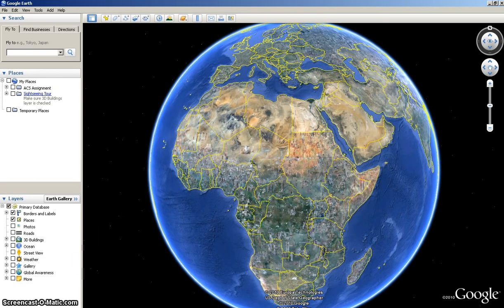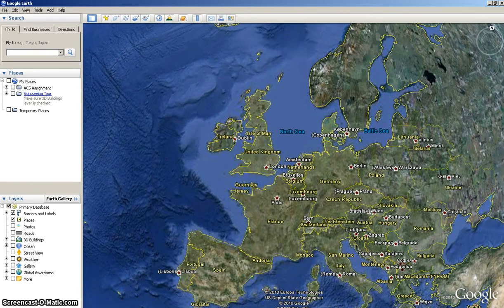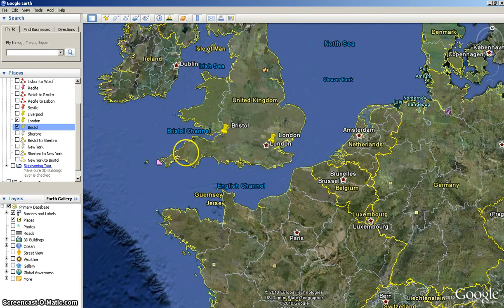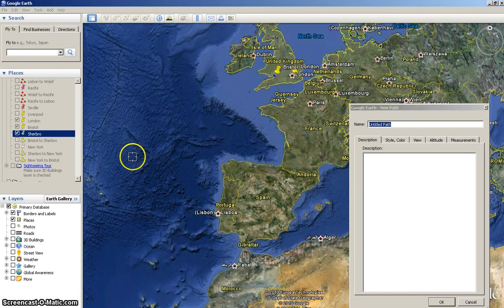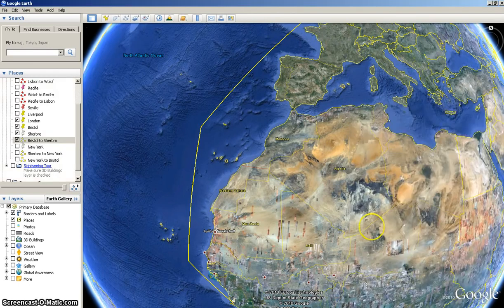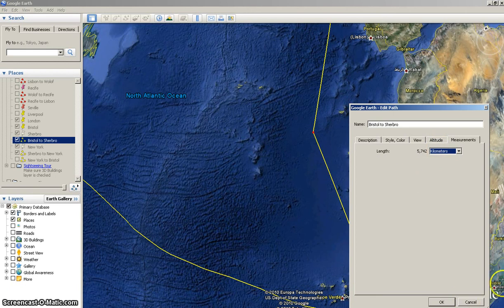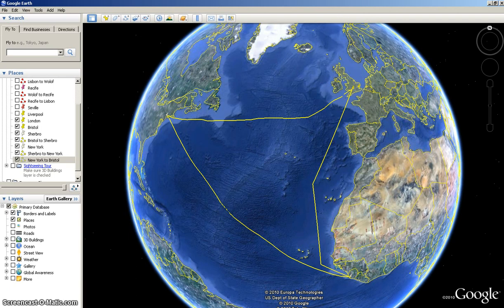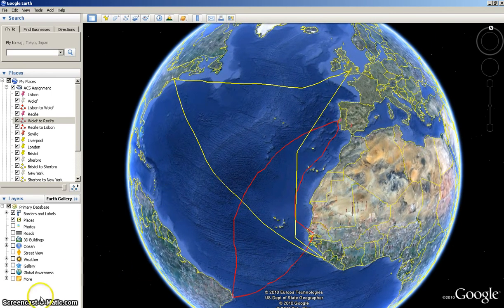Atlantic Slave Trade Project (Google Earth)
This Video is a guide to using Google Earth for the purposes of a project on the Atlantic Slave Trade.